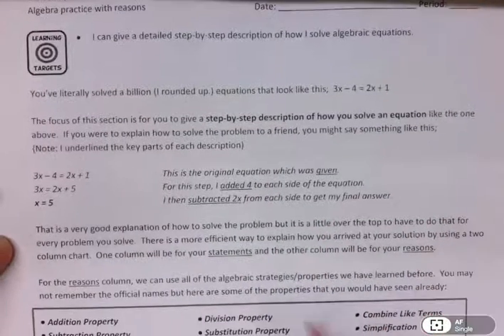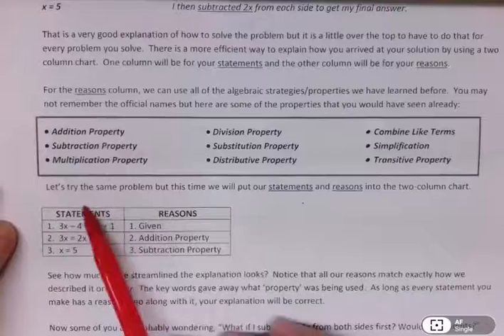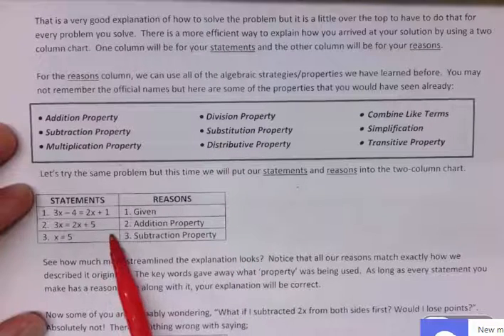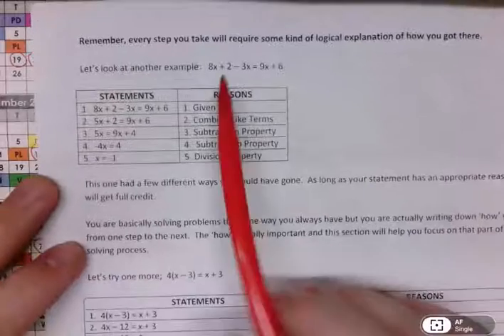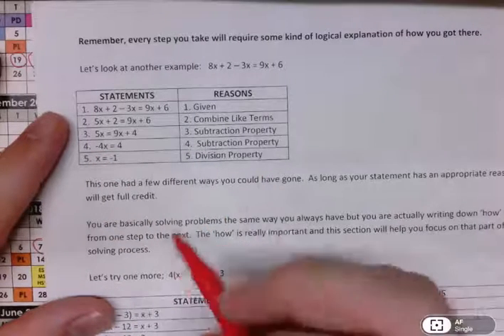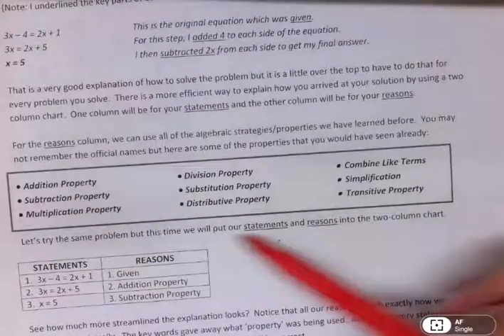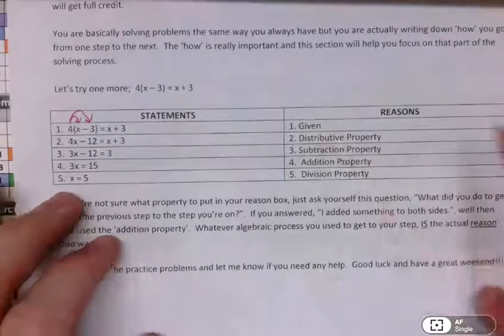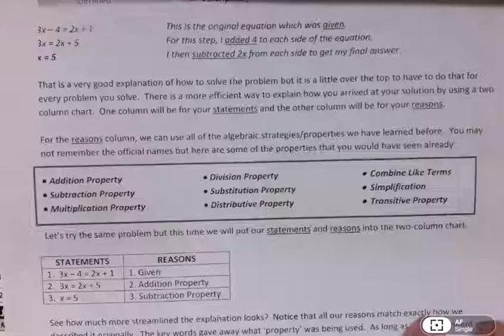Algebraic Proof Intro and Examples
A basic introduction to completing algebraic proofs.  A few examples are shown and explained.